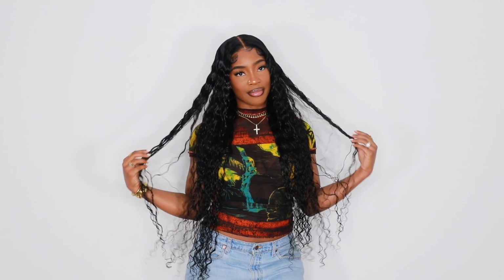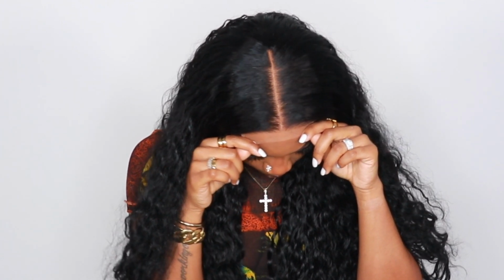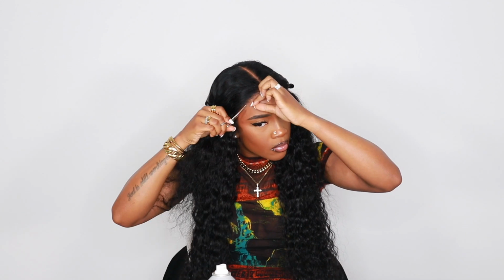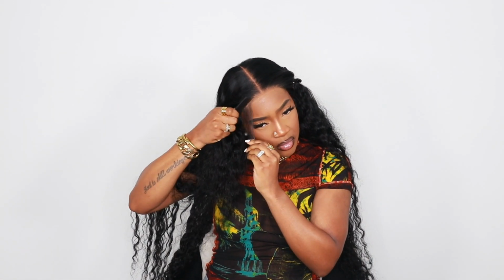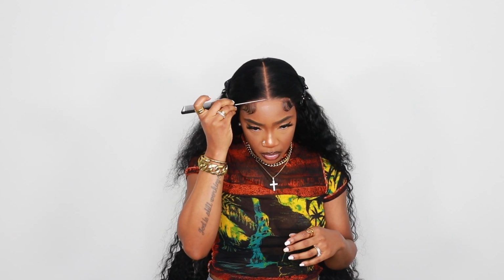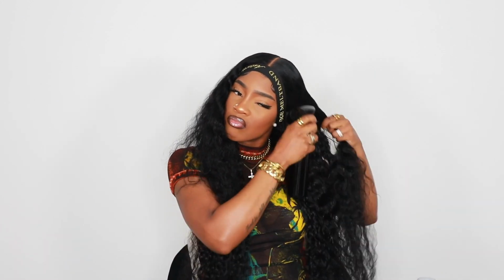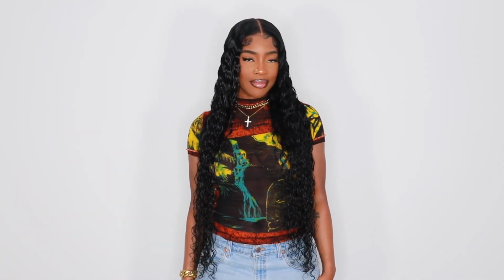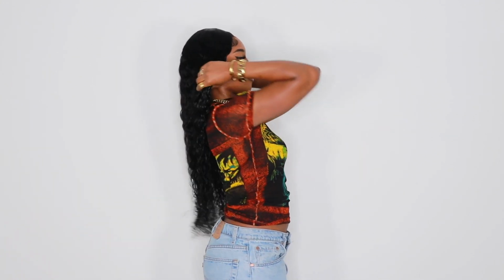JUICY "Wet Look" 💦 The Perfect 36in Water Wave Wig For Spring/Summer Time Ft Asteria Hair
Hair Info: 36’’ water wave HD 5x5 lace closure wig